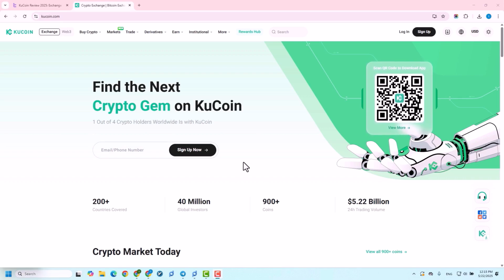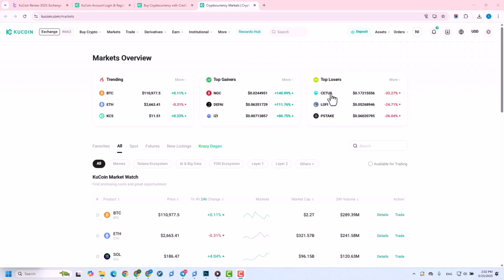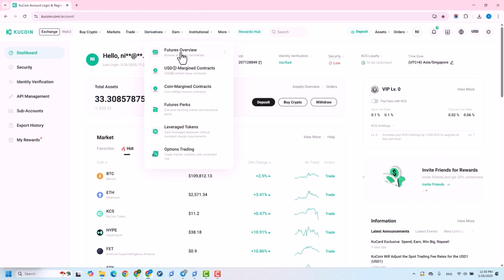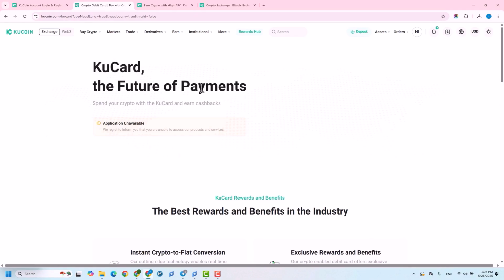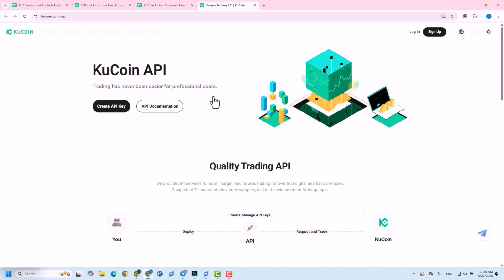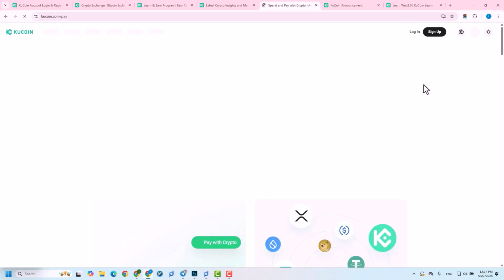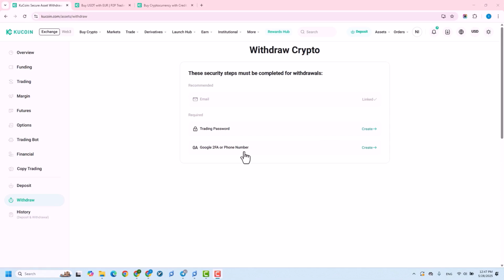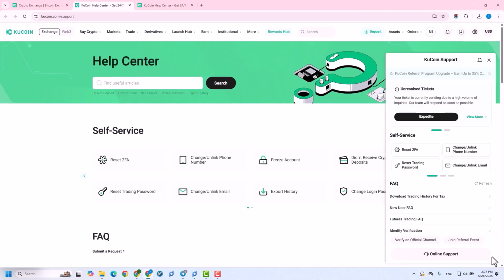✳️🌐 KuCoin Exchange Full Review [TradingFinder]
📝 KuCoin Exchange Review 2025 | Full Platform Overview & Features

Discover what KuCoin offers in this detailed 2025 review. Learn about its wide range of supported cryptocurrencies, platform features, security protocols, trading options, and user experience.

🔍 Key Features:
• Extensive Coin Selection – Access over 700+ cryptocurrencies, including major and emerging tokens
• Multiple Trading Options – Spot, margin, futures, P2P, staking, and earn programs
• Advanced Trading Tools – Includes charts, market orders, stop-loss/take-profit features, and TradingView integration
• Strong Security – Offers 2FA, withdrawal whitelist, and cold wallet storage
• User-Friendly Interface – Web, desktop, and mobile app with multi-language support

00:00 Introduction
00:08 Introduction to KuCoin Exchange
02:24 Registration Process
03:22 Identity Verification
07:22 Buy Crypto Section
11:19 Market Section
15:32 Trading Menu
16:17 Earn Section
18:51 Derivatives Section
22:51 Institutional Section
30:25 More Options
41:30 Deposit Section
49:10 Assets Section
54:38 Support Section